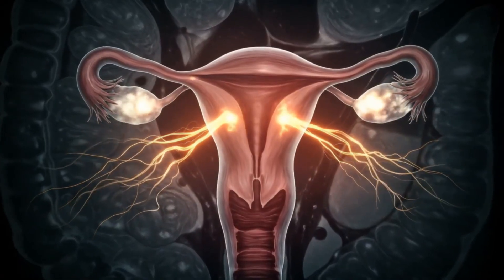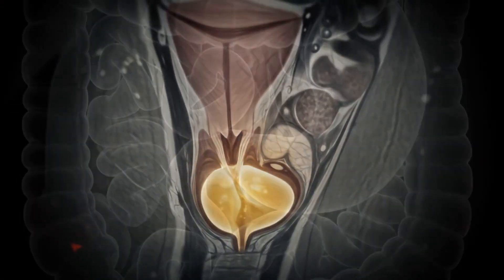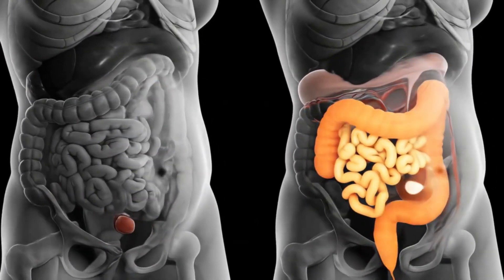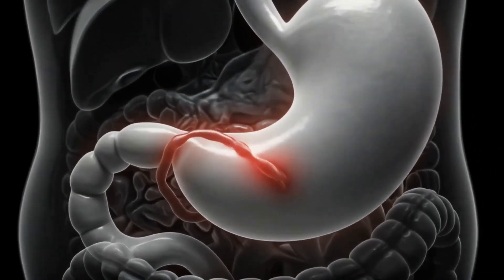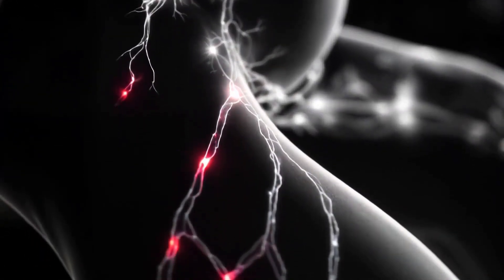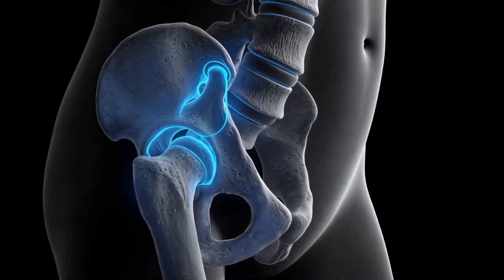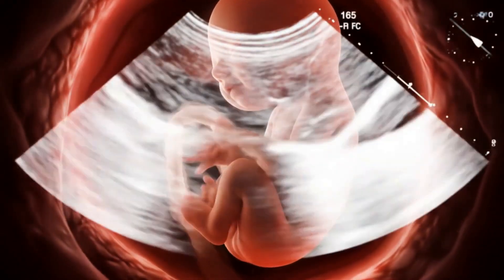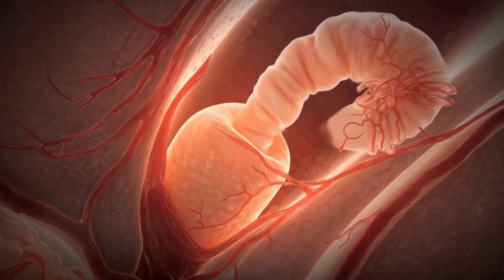Organs During Pregnancy , What Really Happens ?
During pregnancy, a pregnant person's organs undergo extensive, coordinated changes to support the growing fetus, including the uterus expanding dramatically, abdominal organs like the stomach and intestines shifting upwards, the heart pumping more blood, and the diaphragm being pushed up by the growing uterus, leading to decreased lung capacity. These physiological changes, driven by hormones and the need to make space, can cause discomfort such as shortness of breath, acid reflux, and frequent urination, but the body generally returns to its pre-pregnancy state in the postpartum period.